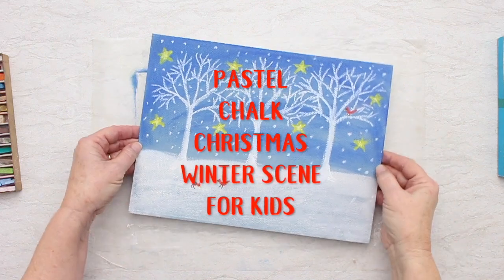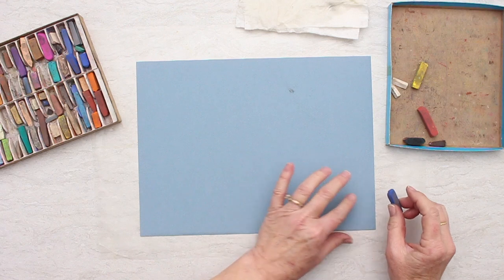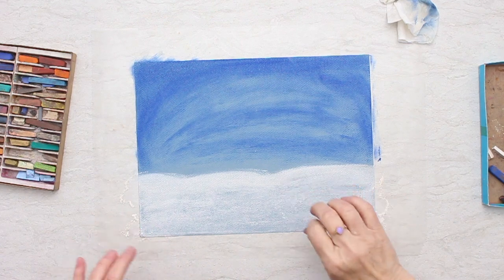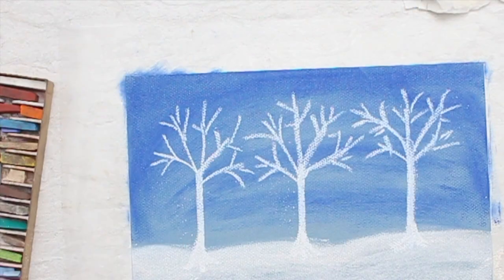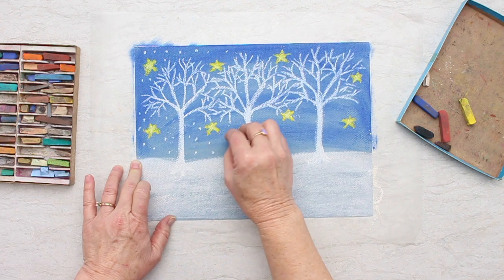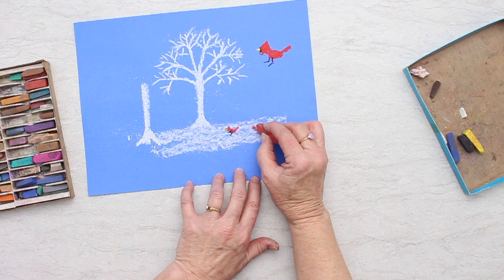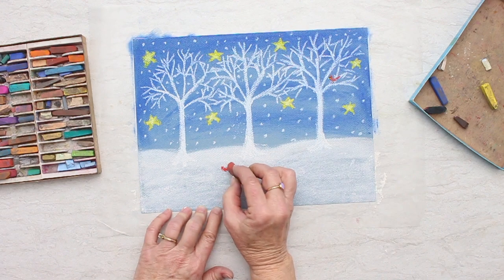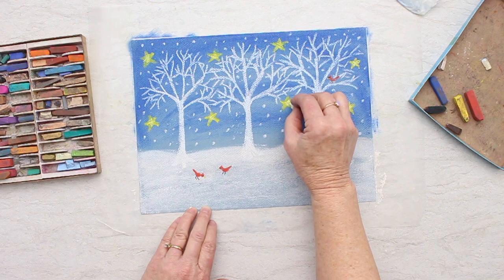Easy Pastel Chalk Christmas Winter Scene (Full Length Art Tutorial) | Welcome to Nana's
Learn how to draw a Pastel Chalk Christmas Winter Scene with this step-by-step art tutorial for kids! Kids of all skill levels can create something beautiful on the first try, plus this pretty scene makes a lovely card or gift.

You don’t need much to bring these cute Christmas winter scenes to life!
• Pastel chalk- A small set of pastel chalks will be all you need.
• Blue paper- I’m using construction paper for my blue paper. But blue cardstock or actual blue pastel paper also work

0:00 Intro
0:16 Supplies
1:21 Draw the sky
2:27 Snow drifts
3:19 Practice trees
4:35 Start 3 trees
4:45 Stars
5:56 Finish 3 trees
6:22 Add snow
7:07 Practice birds
8:10 Red pencil option
8:39 Cardinals
10:32 Blending small objects
11:13 Finished Christmas Winter Scene!!

Come join the fun at WTN!